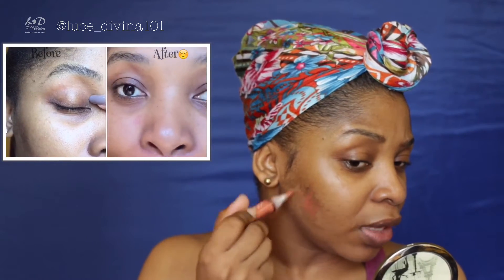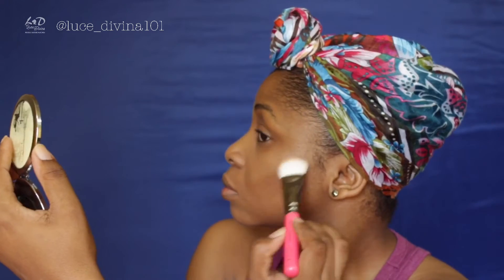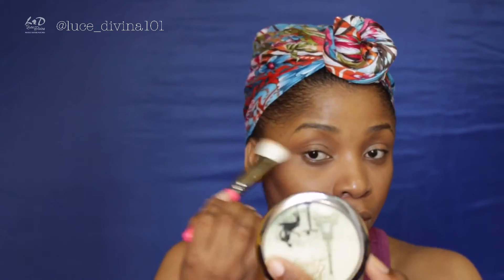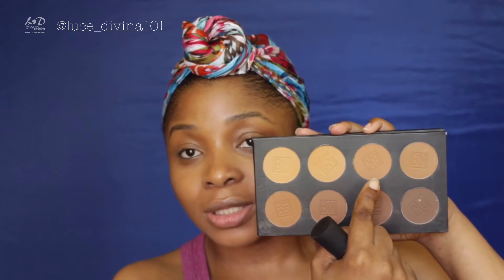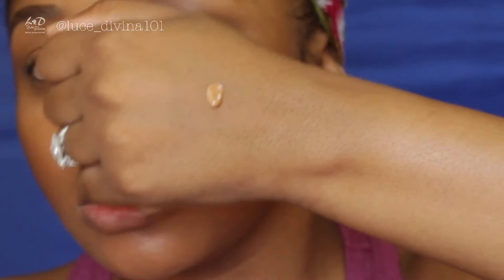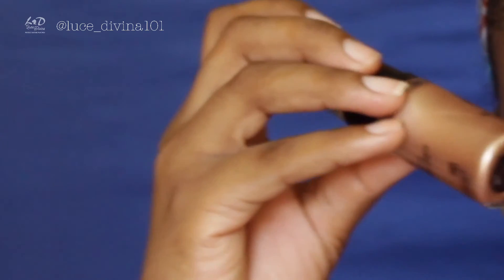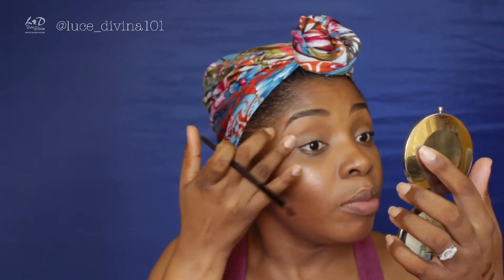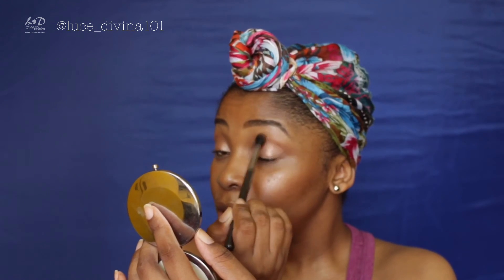Chatty Summer-16 glow tutorial, chanel/life update, nightmare, and MORE || Luce Divina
Hi guys! i know it has been a hot minute but here i am with a new video. i hope i inspired you to glow on the last days of this summer.

YOU CAN CONNECT/CONTACT WITH ME HERE

EYE SHADOWS USED
Frappe by makeup geek
Grandstand by makeup geek
Crème brulee by makeup geek
Crème brulee by too faced

FACE
Make up for ever Utra HD 173
Ben Nye Media PRO HD powder TANZANIA
Ben Nye Media PRO HD powder ADOBE
Ben Nye Banana
Ben Nye Media PRO HD powder MOROCCAN
Cover Girl Queen collection Eboni bonze
INGLOT face and body highlighter 66
INGLOT face and body highlighter 67

EYEBROWS
KA-BROW 4 by benefit

LIPS
Think pink by wet n wild
Tarteist lip pain RAVE

Camara: CANON T3i
Editing software:  iMovie iphone 6